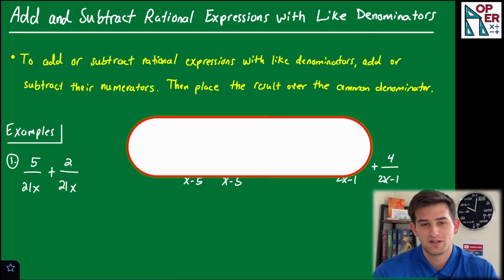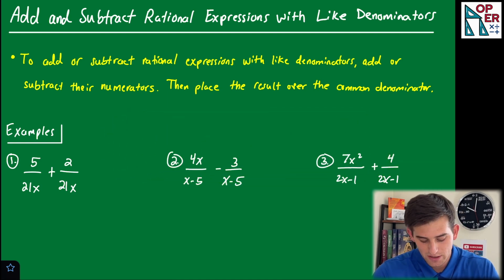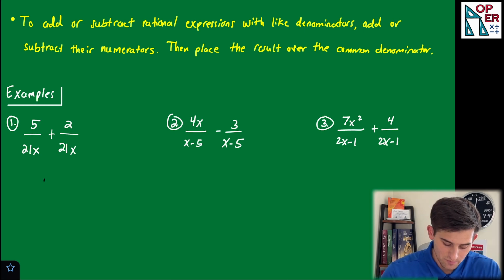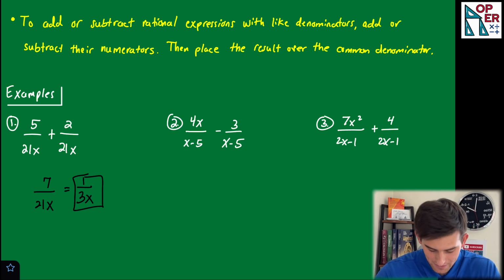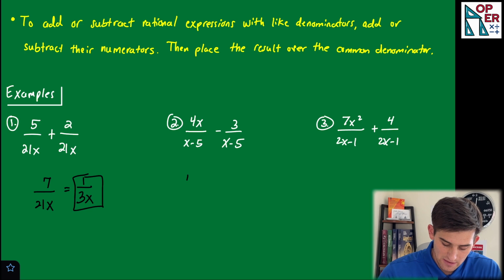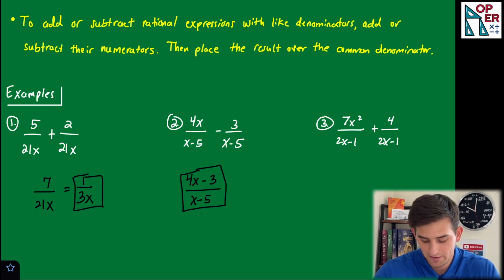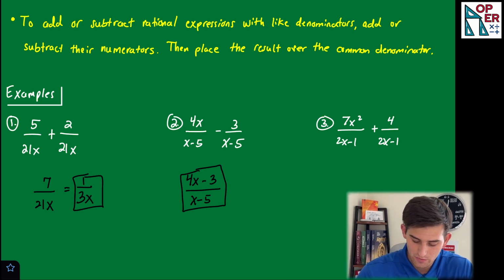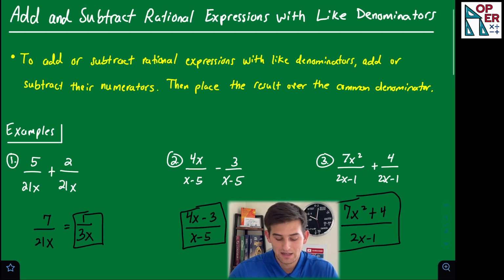Add and Subtract Rational Expressions with Like Denominators